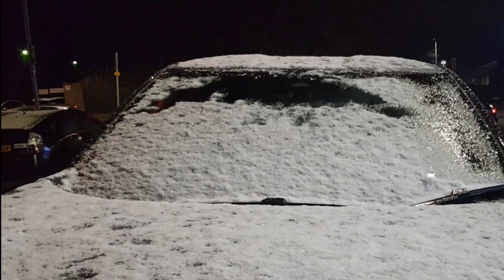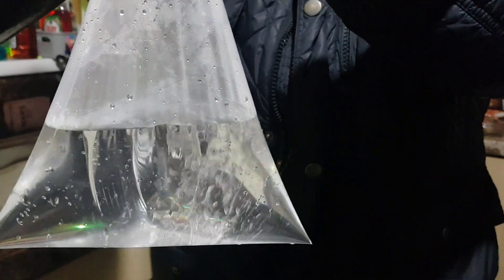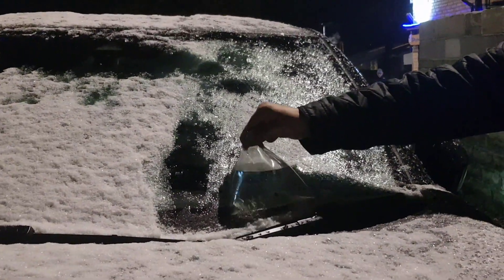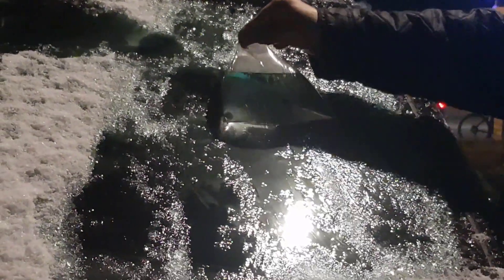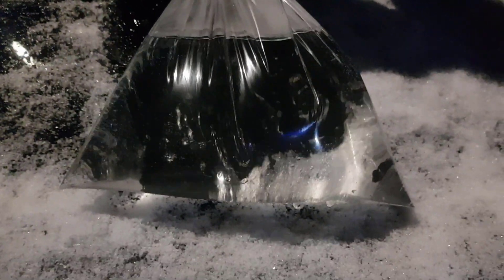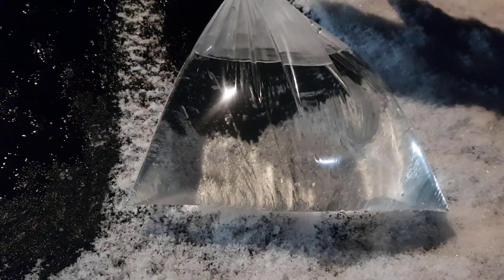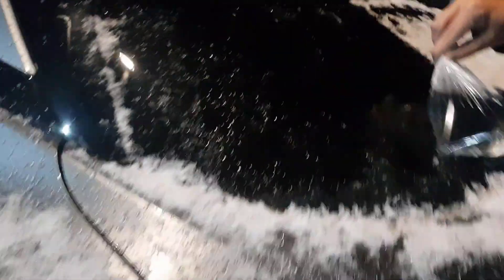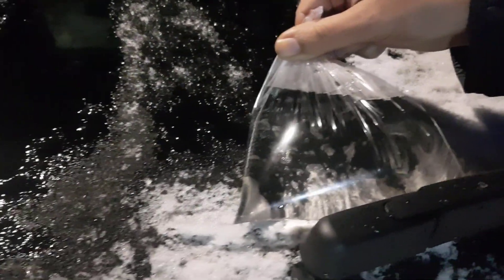Defrosting Your Windshield In FAST!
In this video, I'll  show you a simple and effective way to remove the ice from your car window. By following these steps, you'll be able to drive safely and get your car back on the road as quickly as possible!